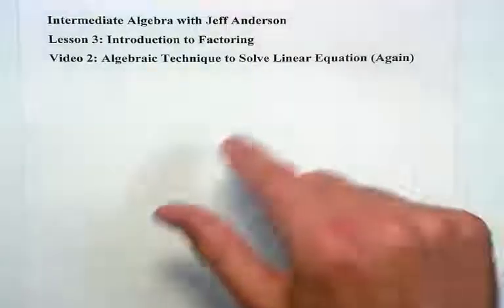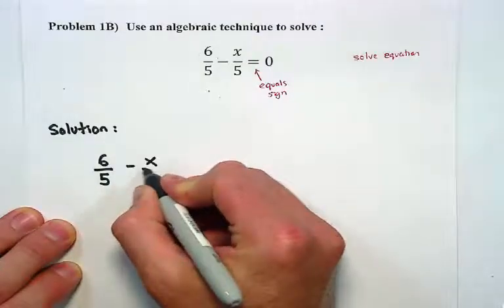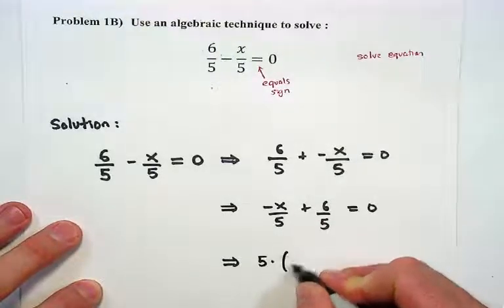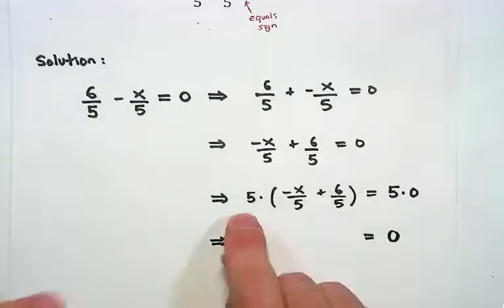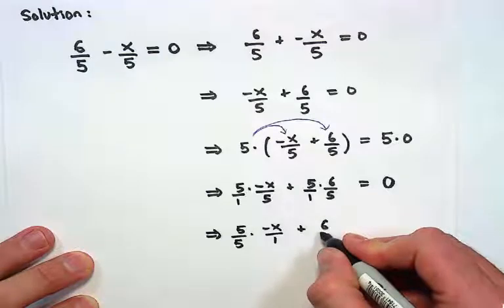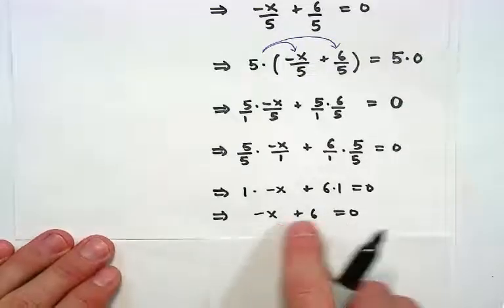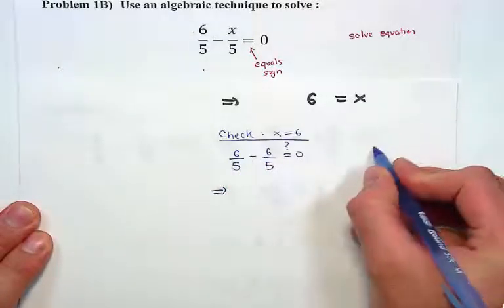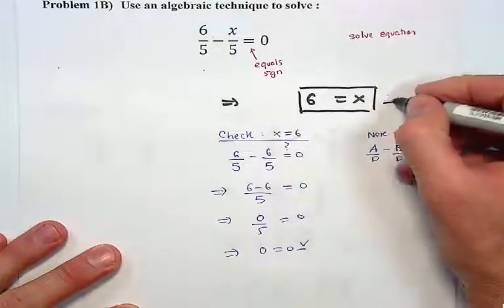Intermediate Algebra, Lesson 3, Video 2: Algebraic Technique to Solve Linear Equation Again